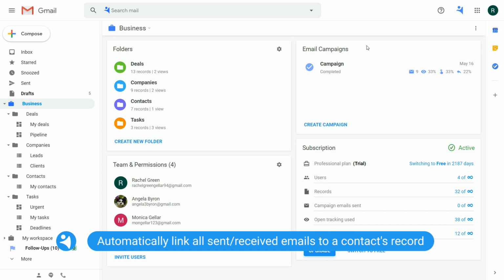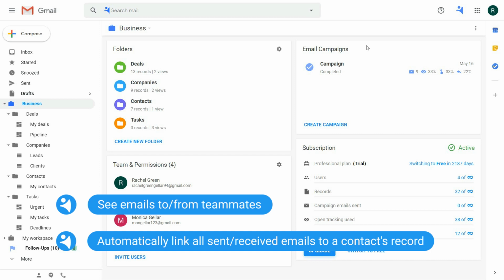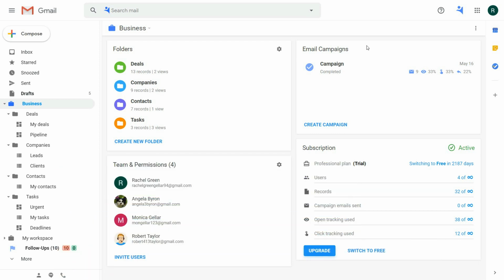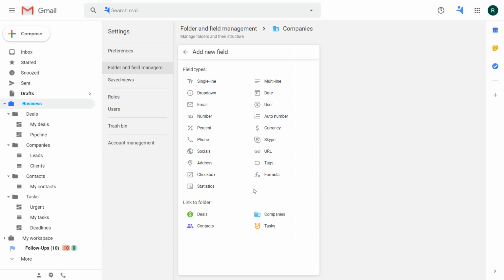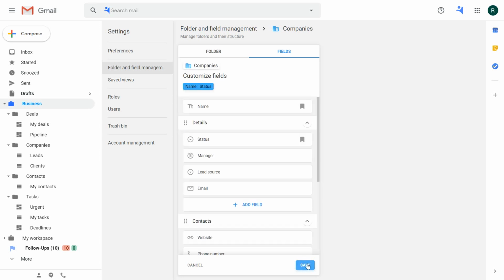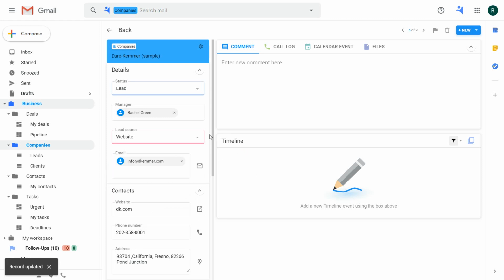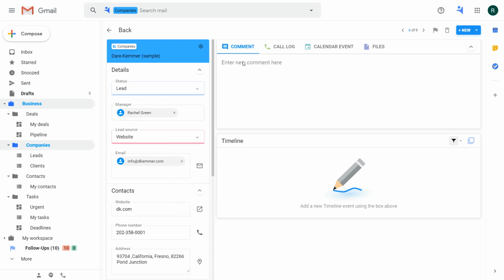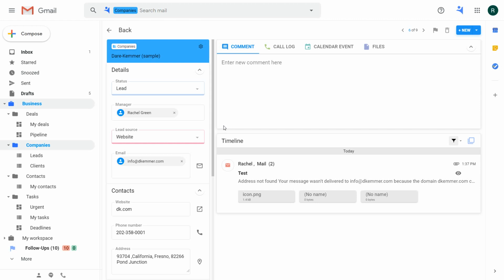How to Autolink Emails to Records - NetHunt CRM Tutorial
Once a new email arrives in your inbox, NetHunt CRM can automatically link it to the record associated with the sender. Here's how you can set it up.

Educate your CRM journey at NetHunt CRM User Community

NetHunt is a full-fledged CRM designed for sales and marketing teams.

NetHunt operates as a CRM and a productivity tool inside Gmail and covers a full set of features to manage leads, nurture customer relations, monitor sales progress, and close deals faster. It also integrates with other G Suite apps, creating a single hub​ for everything you need.

Our customers use NetHunt to get these ‘jobs’ done:

- Get the database of clients and leads organised
- Sync Gmail activity with a CRM and track the sales processes
- Sync sales funnel with CRM stages, statuses, and tags
- Schedule follow-ups, bulk email campaigns, newsletters, and other types of communication with customers
- Integrate NetHunt with other apps that they use every day
- Store and access every moment of customer interaction with the sales team
- Remind about important calls, meetings, follow-ups
- Monitor sales metrics and improve sales performance
- Sync the activities between sales, marketing, and support departments
- Never miss a potential lead